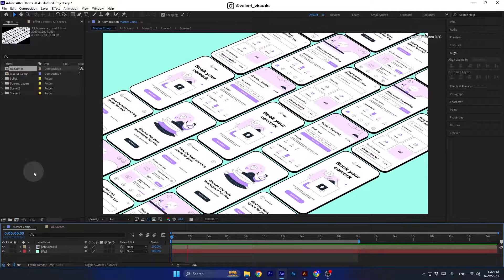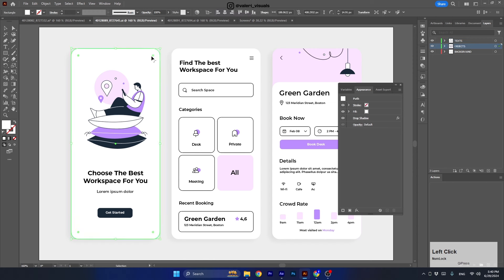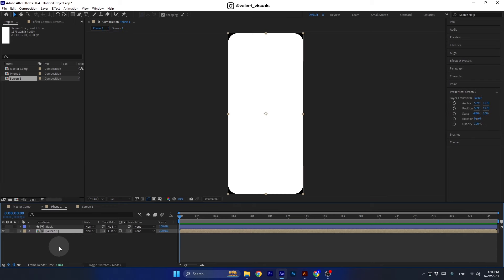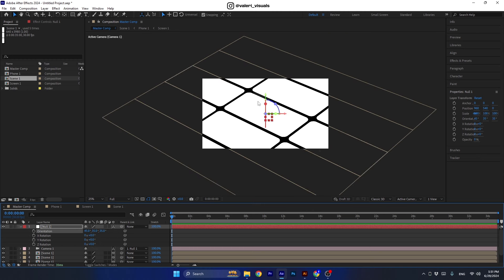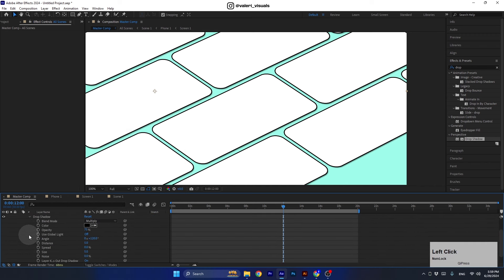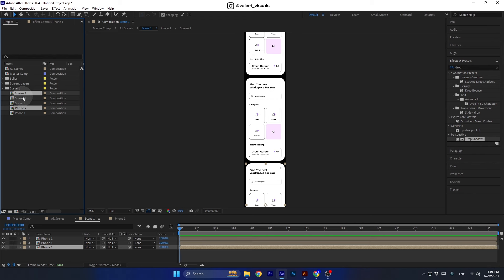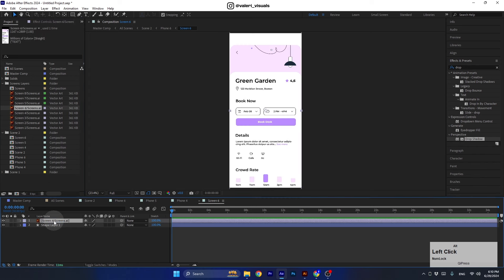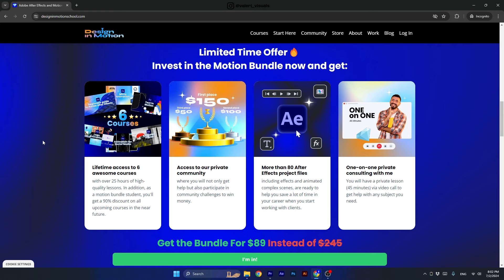UI Screen Design Presentation. After Effects Tutorial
Hey there! I'm back with another super cool tutorial. I'll show you how to create an awesome way to present your UI screen designs. We'll cover how to organize the project while working with lots of precomps, how to create a unique isometric camera angle, and also learn how to create the trendy outlined look.

🪄Save time by clicking here to download the project file containing the relevant assets and the already animated scene:

Take your career seriously and join over 10,000 students worldwide at Design in Motion School! Boost your creative confidence and invest in the Motion Bundle deal where you will get:
💻A lifetime access to all 6 courses, taking you from an absolute beginner to advanced in no time!
💰Membership in our community where I host challenges with cash prizes.
💎Over 80 project files containing unique animated scenes ready for use in your projects, saving you time in creating common scenes and effects.
🤓A one-on-one private lesson with me to ask anything you need along your journey.